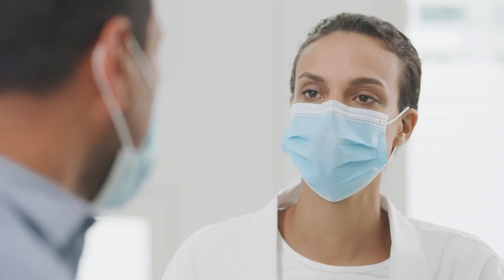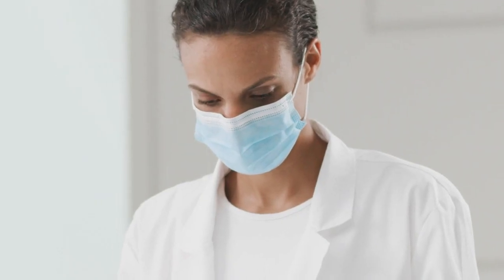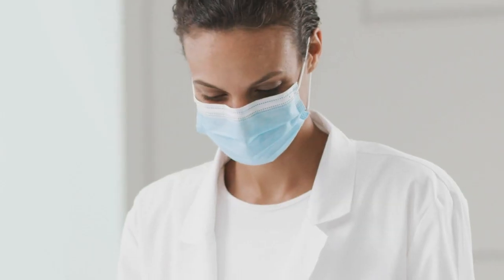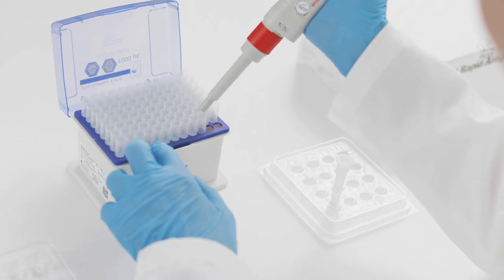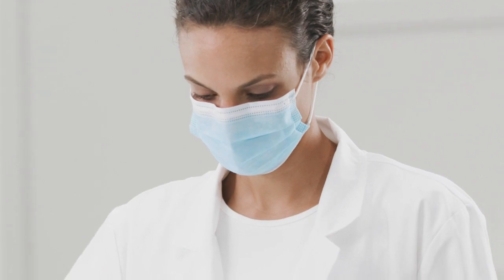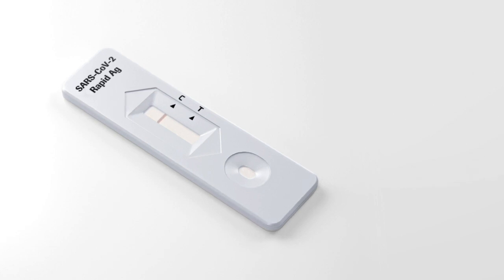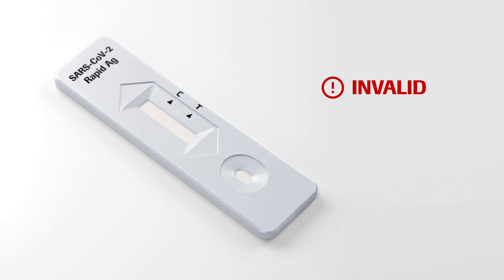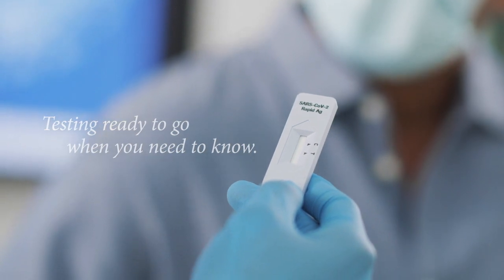Roche SARS-CoV-2 Rapid Antigen Test Demonstration From Primary Care Supplies UK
Demonstration and handling video on the COVID-19 rapid antigen test from Roche.